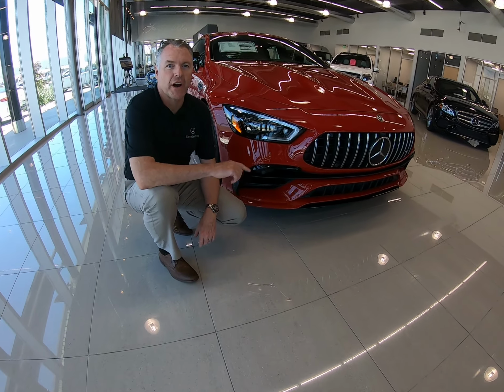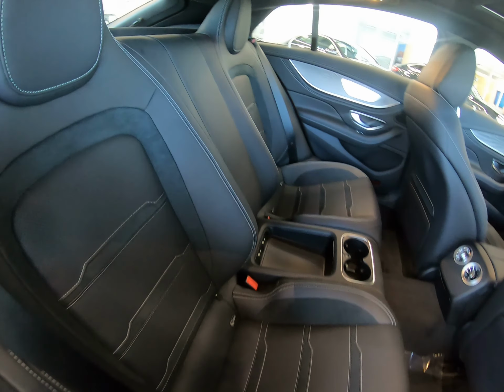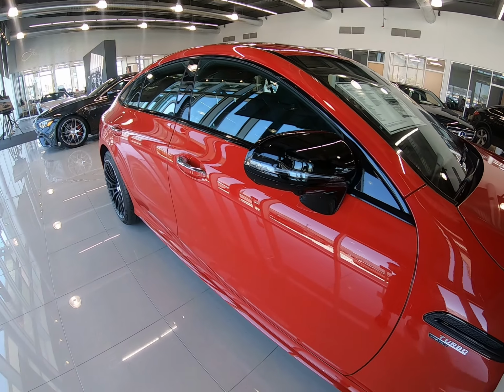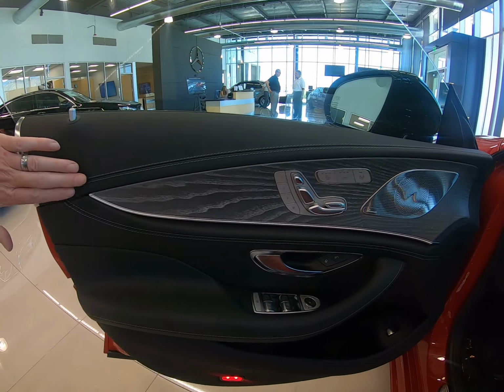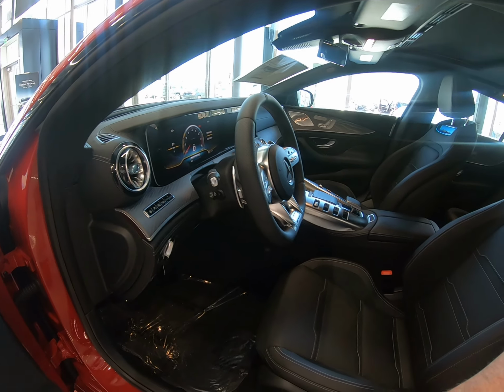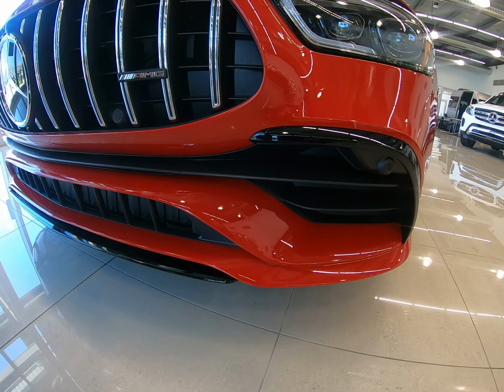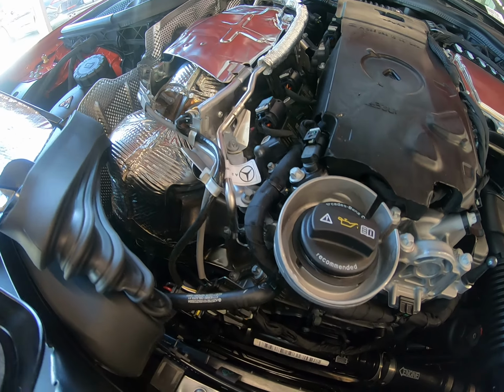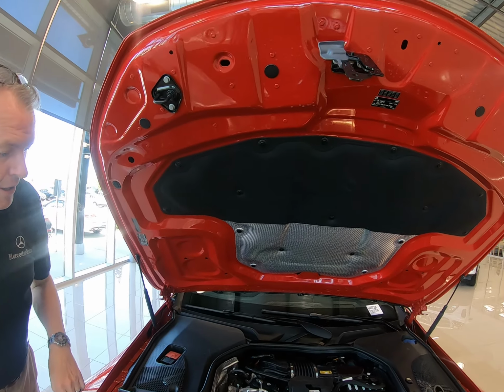GORGEOUS 2019 Mercedes-Benz GT53// Red Four Door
Vin: KA007394